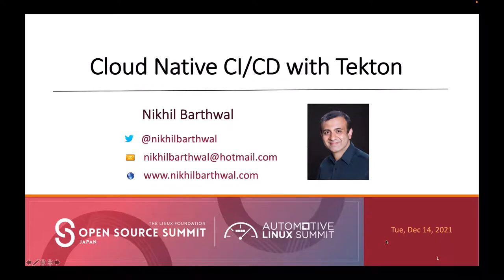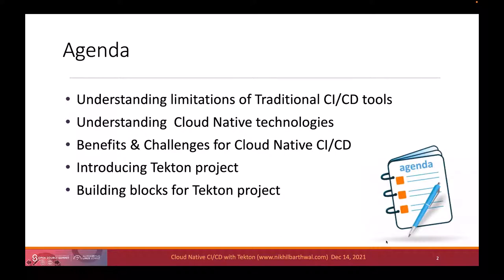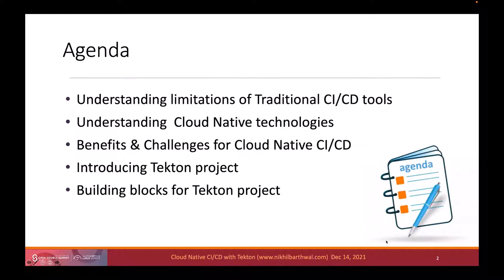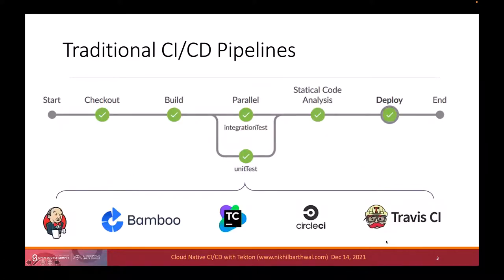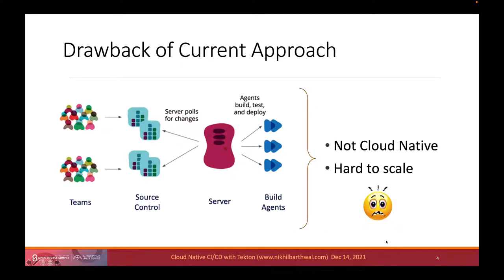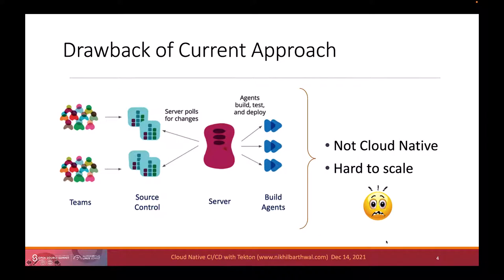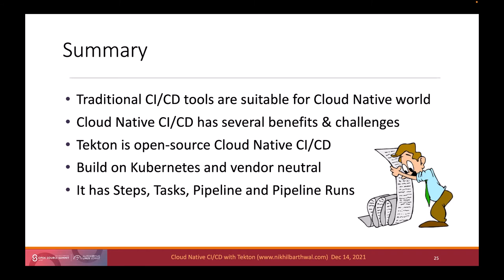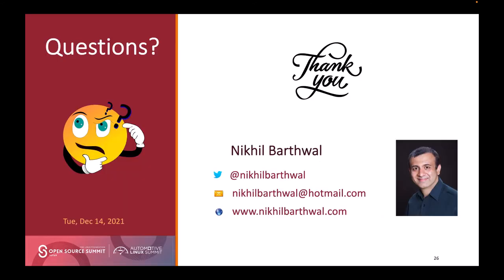Cloud Native CICD with Tekton - Nikhil Barthwal